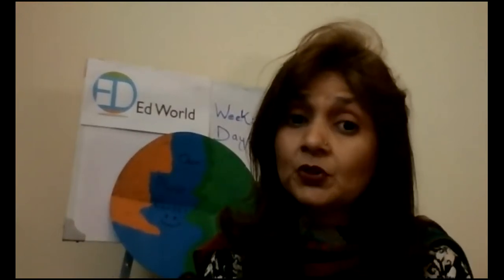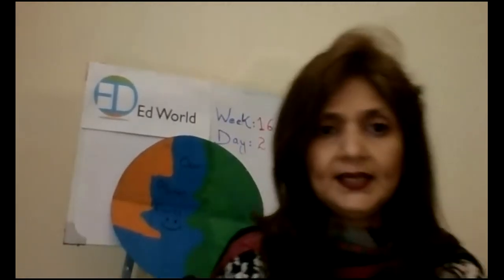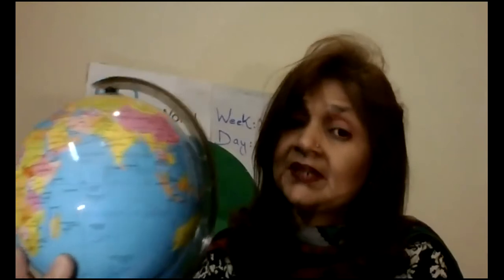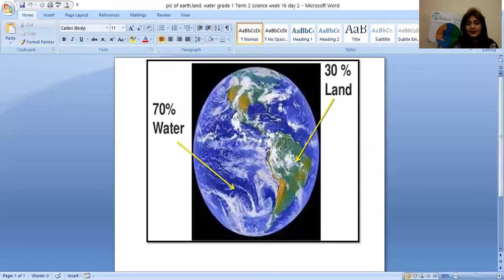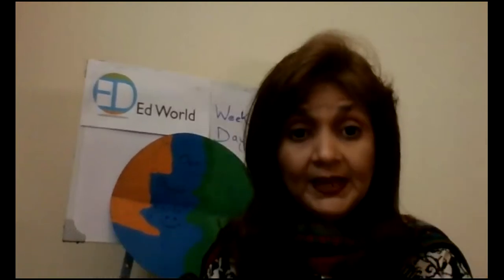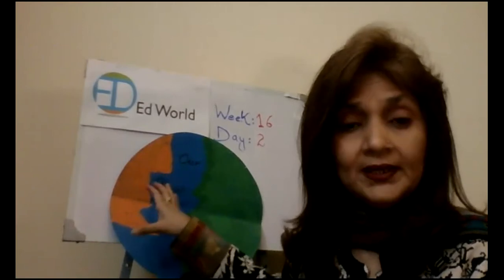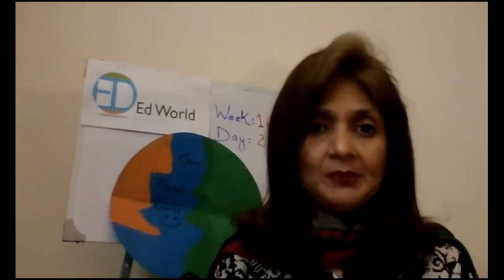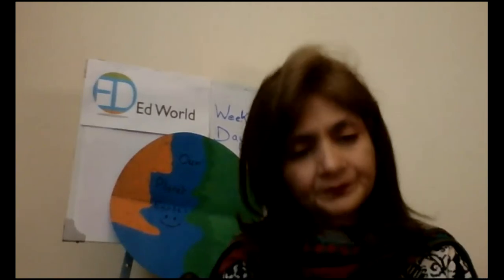Characteristics of the Earth